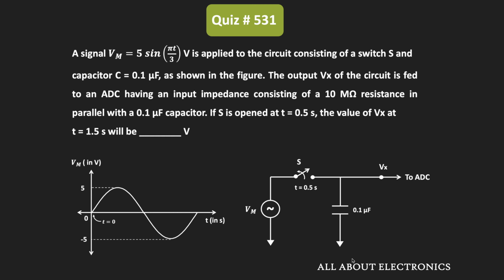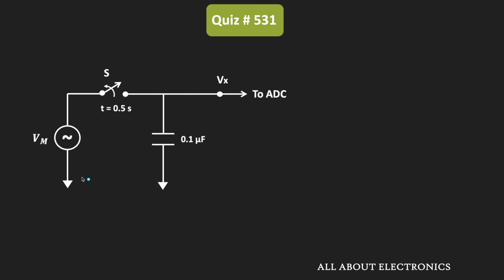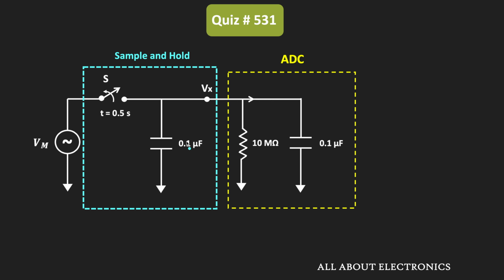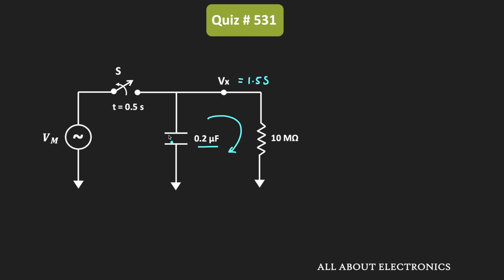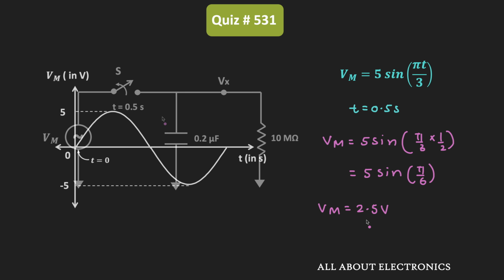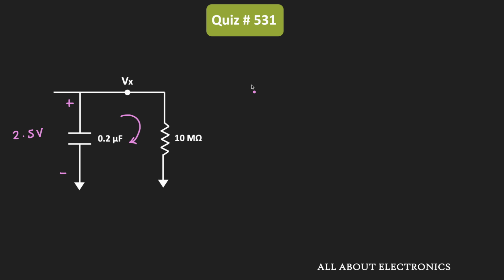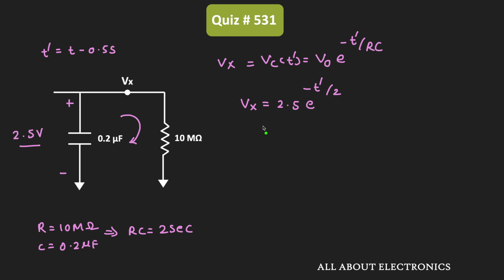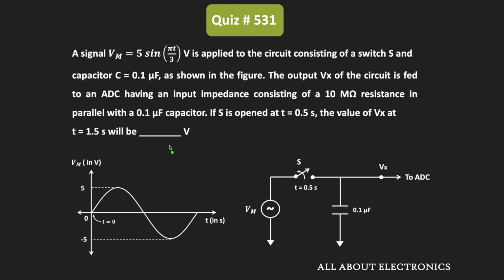Solved Problem on Transient Analysis / Sample and Hold | Quiz # 531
In this video, for the given Circuit, the voltage applied to the ADC was calculated at time t = 1.5 sec.

Topic: Transient Analysis

Question:
A signal 𝑽_𝑴=𝟓 𝒔𝒊𝒏(𝝅𝒕/𝟑) V is applied to the circuit consisting of a switch S and capacitor C = 0.1 µF, as shown in the figure. The output Vx of the circuit is fed to an ADC having an input impedance consisting of a 10 MΩ resistance in parallel with a 0.1 µF capacitor. If S is opened at t = 0.5 s, the value of Vx at
t = 1.5 s will be ________ V